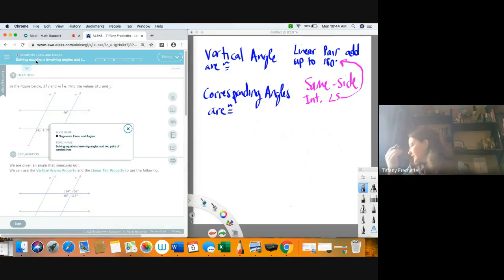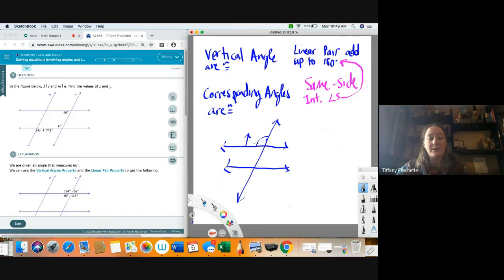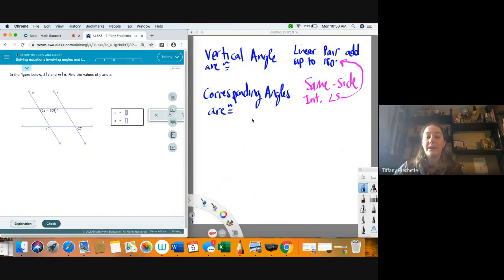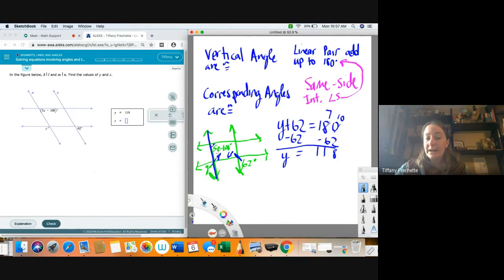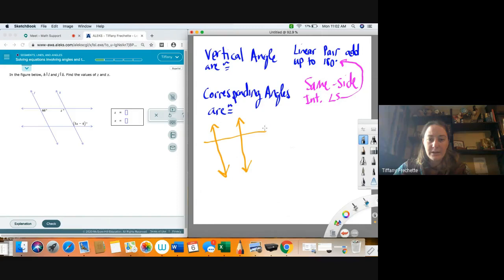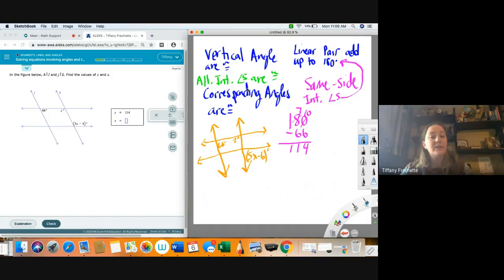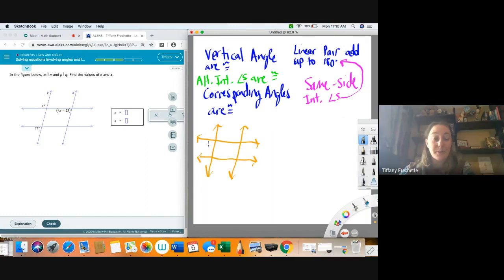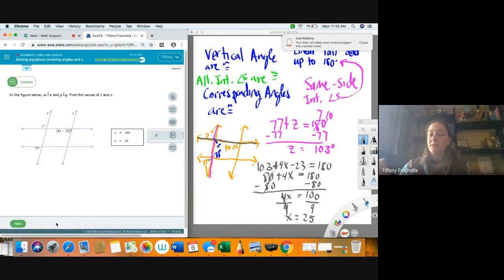Solving Equations Involving Angles and Two Pairs of Parallel Lines